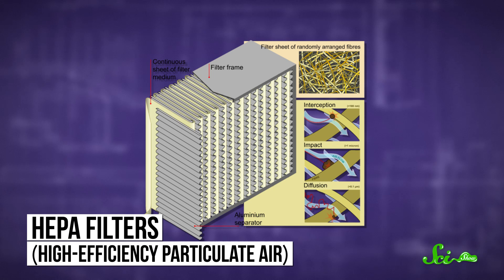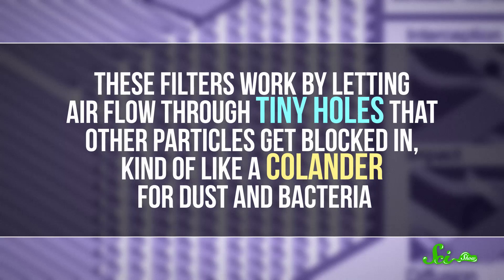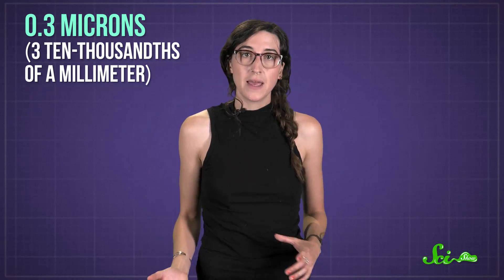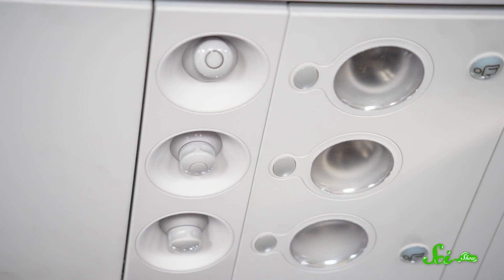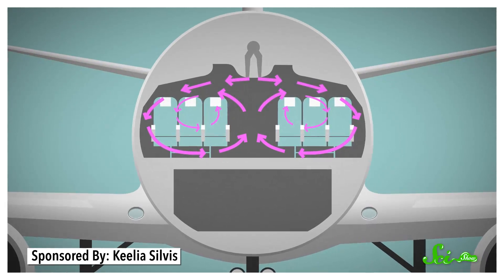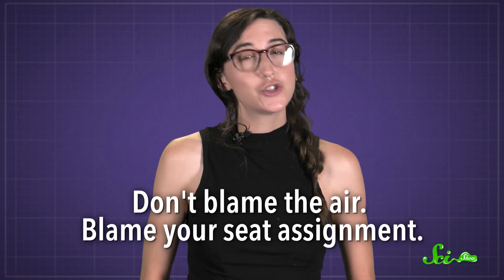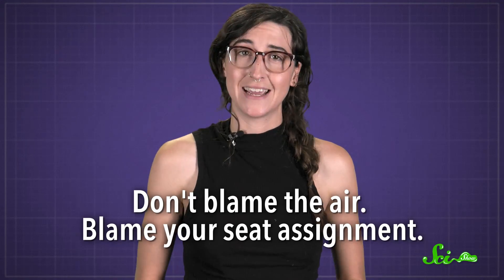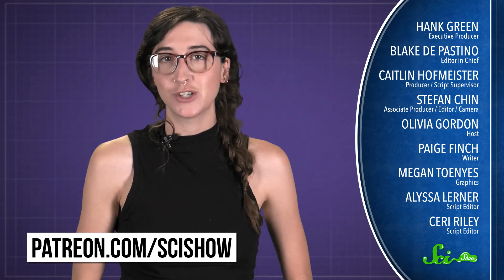Does Air on Planes Make You Sick?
If you get sick a few days after a flight, you might want to blame it on the recycled air in the plane- but planes aren't actually giant germ incubators.